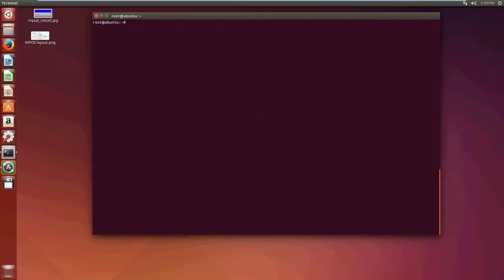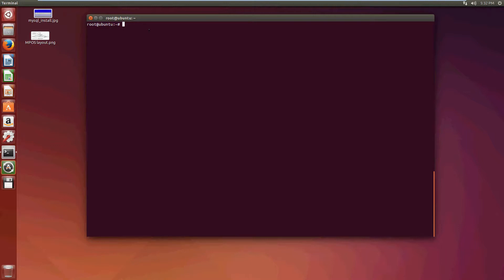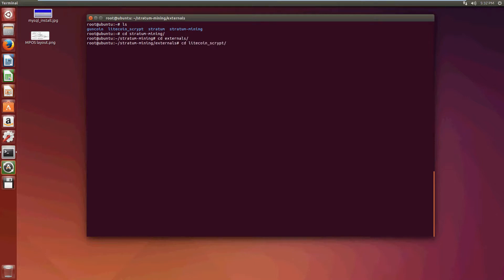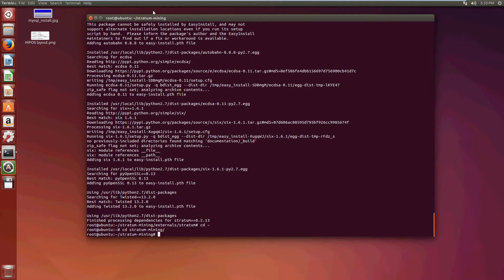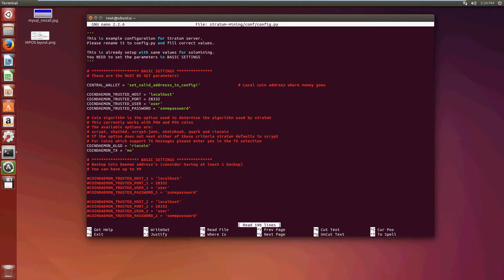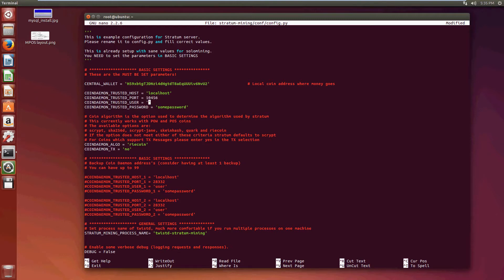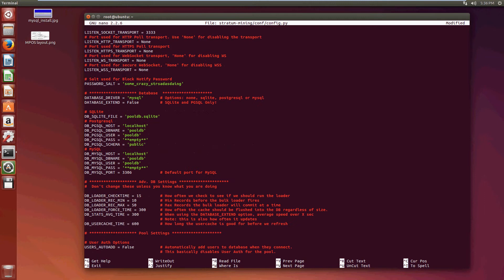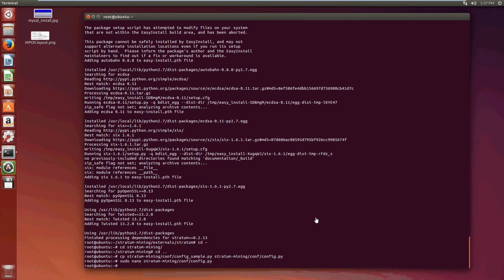[Part 2 ]How to make your own bitcoin litecoin dogecoin mining pool stratum server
VIETNAMCOIN
This is part 2 of the 3 part series of making your own bitcoin mining pool.

cd stratum-mining
git submodule init
git submodule update

cd ~
cd stratum-mining/externals/stratum

You will need to configure the sql database first before starting the server which is covered in the 3rd video